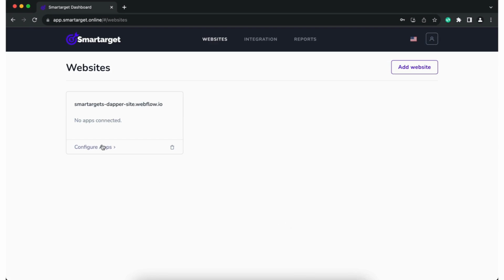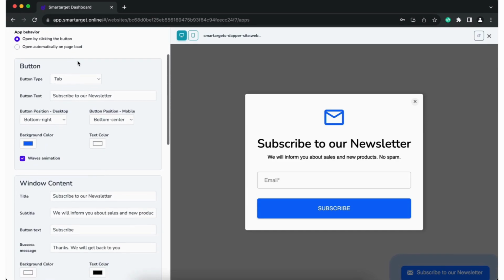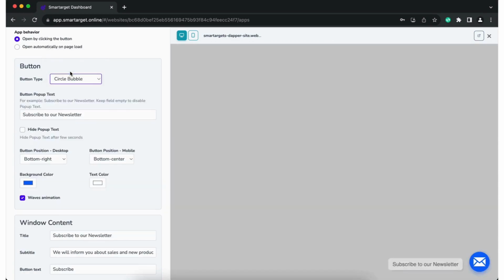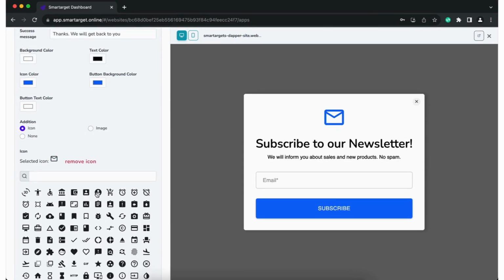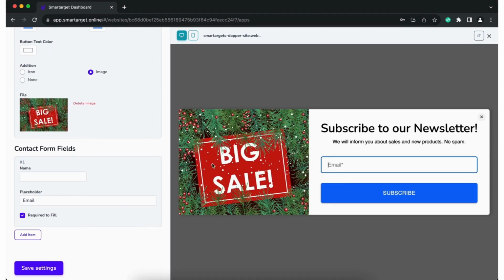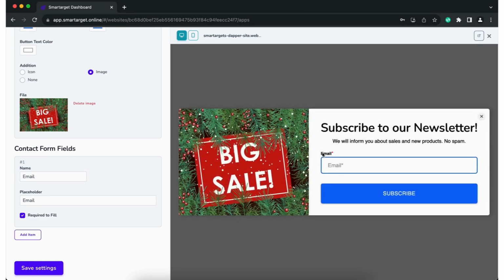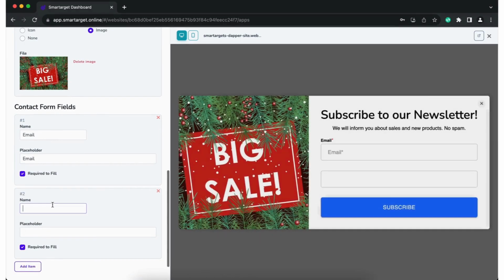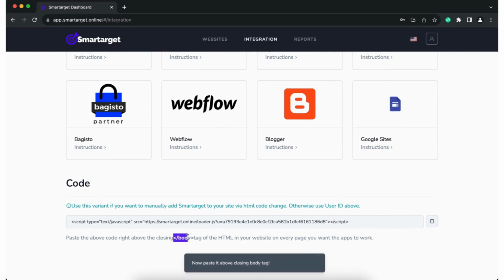How to add Popup Forms on your Jimdo website [Tutorial]